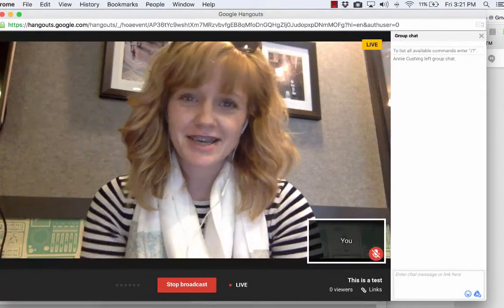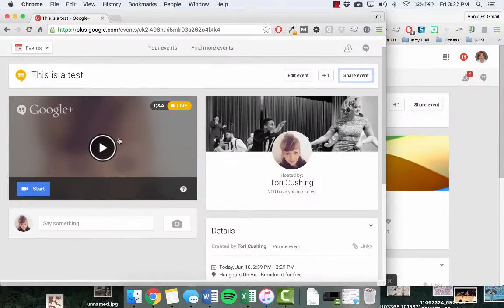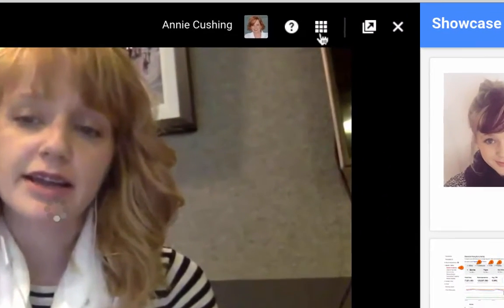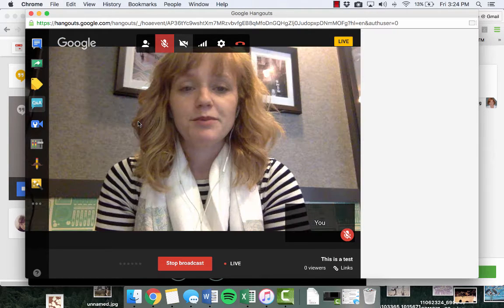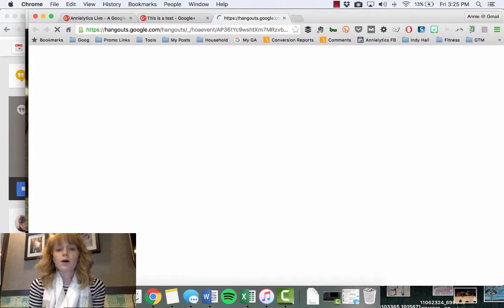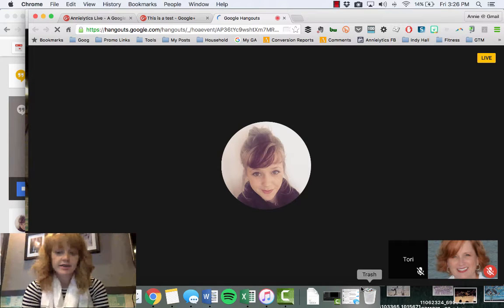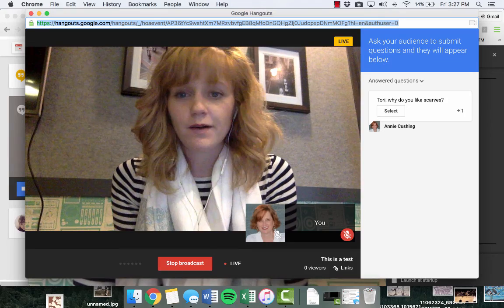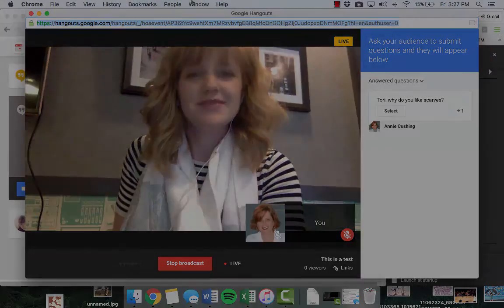Annielytics Live Hangout Explained - Jun 2016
Tori explains the ins-and-outs of Google Hangouts On Air. She covers your options with attending an Annielytics Q&A session.

You can be a presenter or an attendee. Both allow you to ask questions, but you have the option to share your screen and join the conversation as a presenter!

We encourage you to submit questions beforehand and let us know what you need help